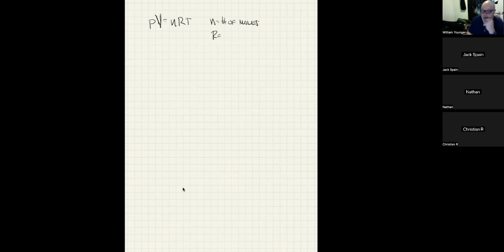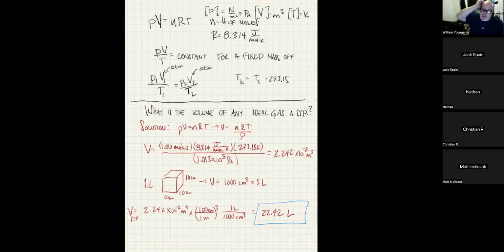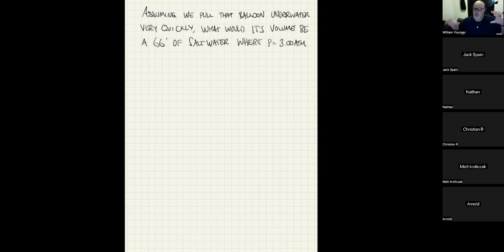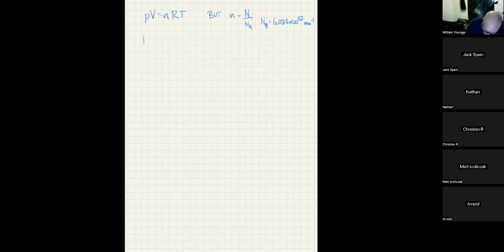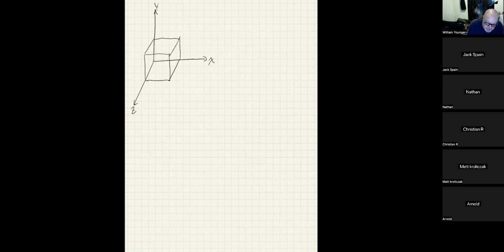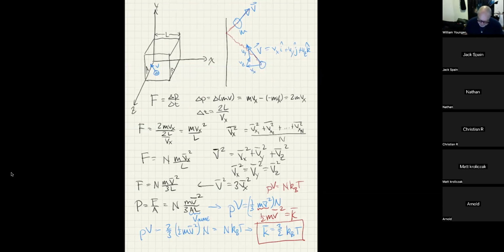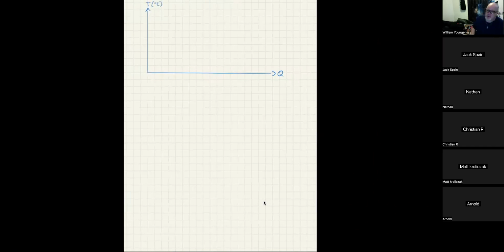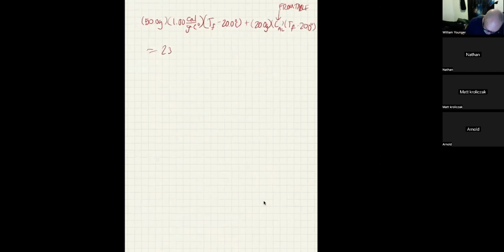The Ideal gas law, other Equations of State, and Definition of Temperature